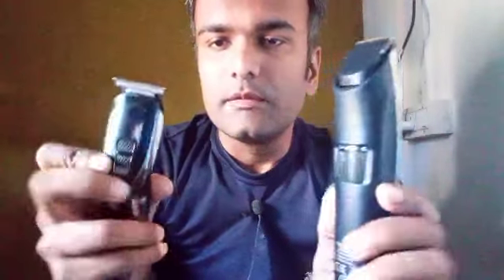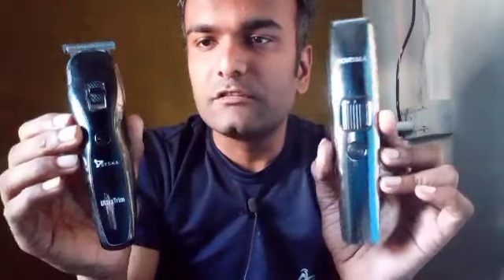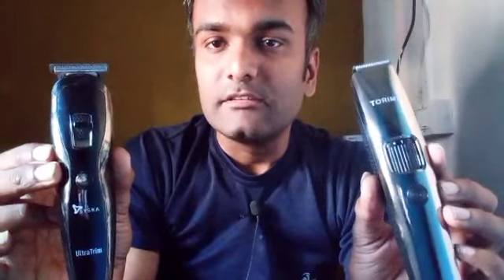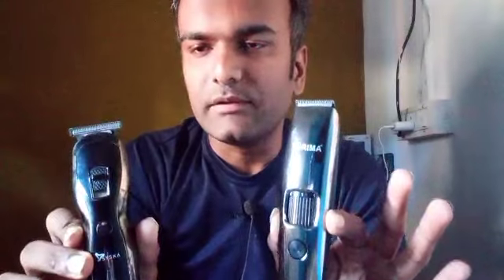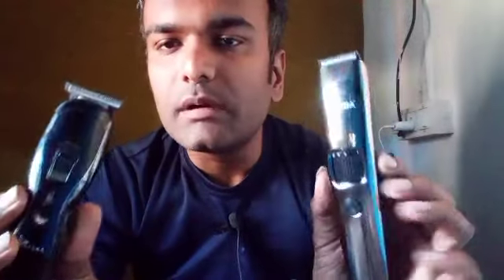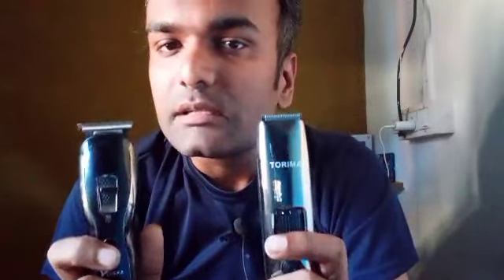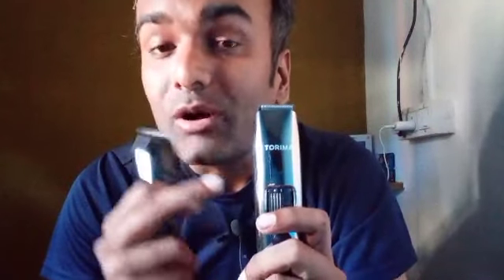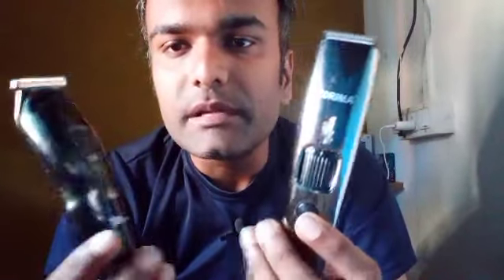TORIMA PR 2632 VS Syska HT3333k Full Comparison Review 😱 Shocking Results